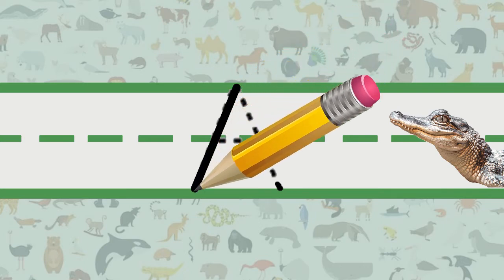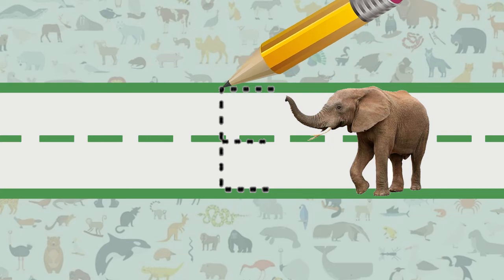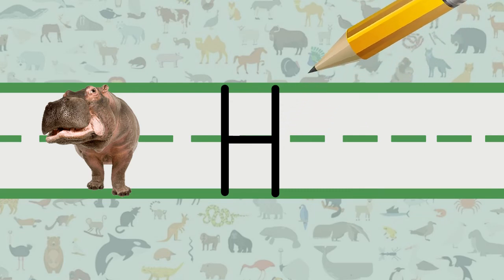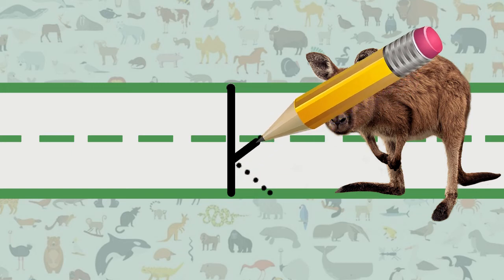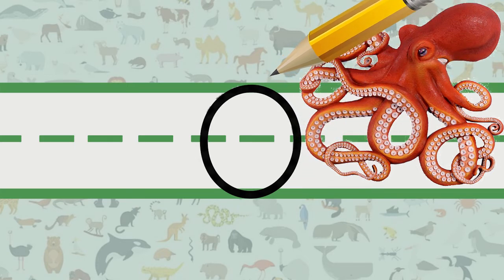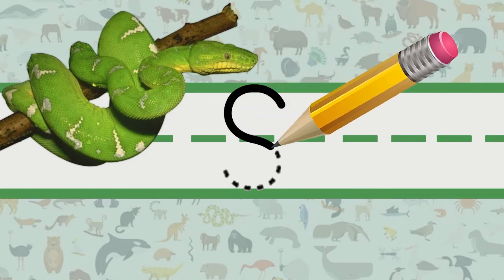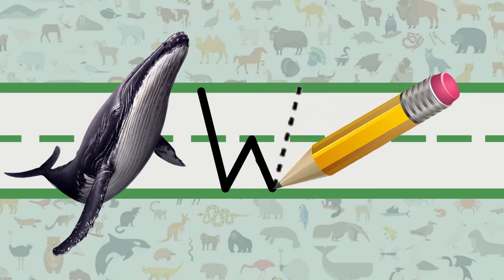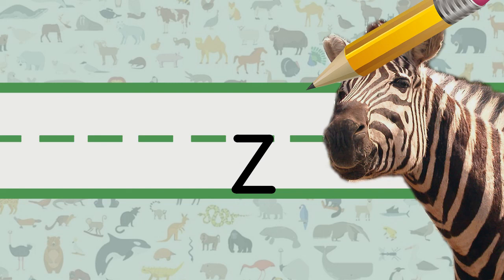Writing Letters Uppercase and lowercase A to Z - how to write letters for kids - letter for children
Hello kids, parents, and teachers.  Make the alphabet fun and easy.  This video is a simple step-by-step process to teach kids how to write their ABCs.  This video contains instruction for the entire alphabet, A through Z.  Good Luck!!!

00:00 A-Alligator
01:33 B-Bear
02:47 C-Cat
03:37 D-Dog
04:47 E-Elephant
06:22 F-Frog
07:50 G-Giraffe
09:10 H-Hippopotamus
10:33 I-Iguana
11:55 J-Jaguar
13:10 K-Kangaroo
14:46 L-Lion
15:38 M-Monkey
17:09 N-Newt
18:22 O-Octopus
19:21 P-Penguin
20:30 Q-Quail
21:50 R-Rabbit
23:06 S-Snake
24:13 T-Tiger
25:21 U-Unicorn Fish
26:30 V-Viper
27:27 W-Whale
29:04 X- As in "Fox"
30:13 Y-Yack
31:36 Z-Zebra